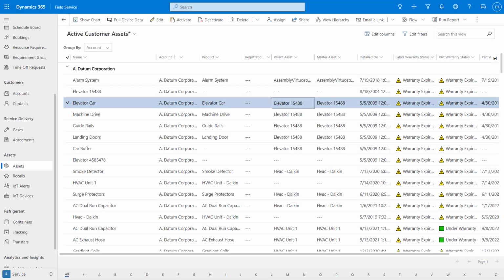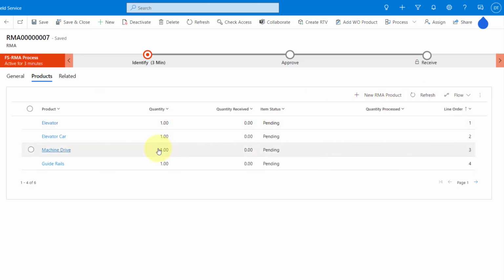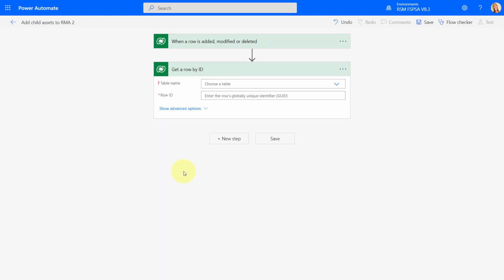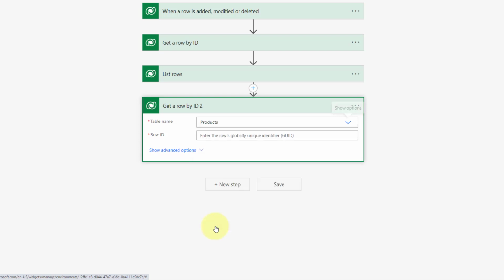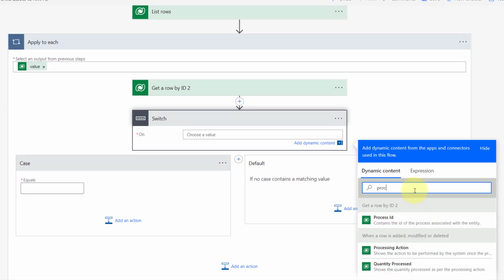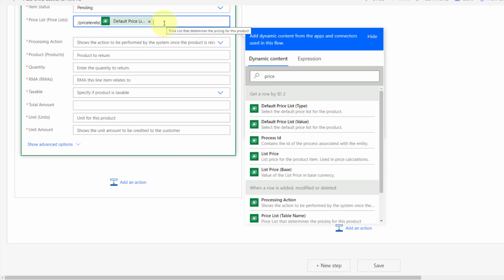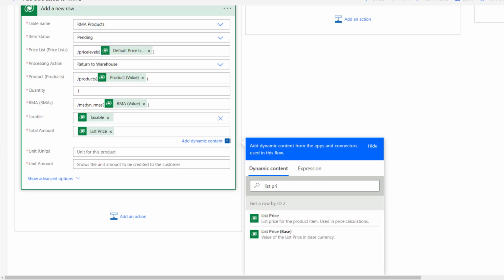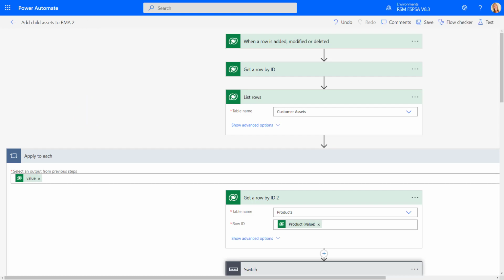Dynamics 365 Field Service & Power Automate: Add child assets to RMA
In this video I will show you how to build a Power Automate flow that will automatically add RMA products to an RMA for each RMA Product associated to a customer asset that has sub assets!
You can download the unmanaged solution from the related article which is listed below.